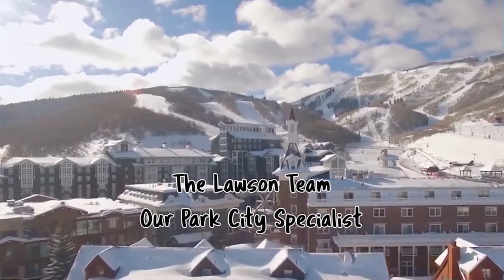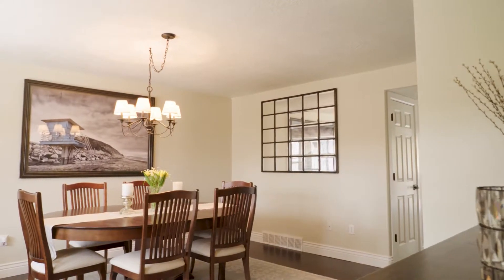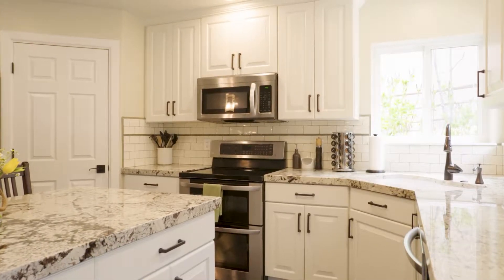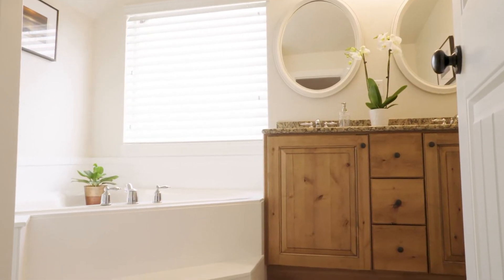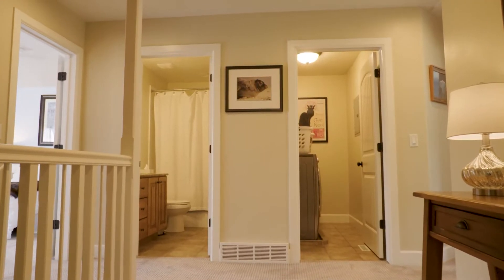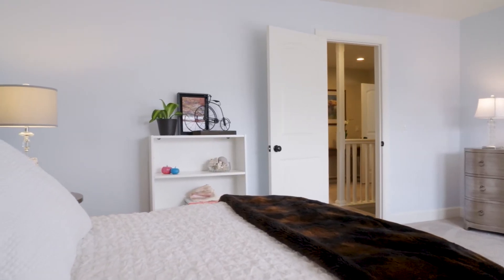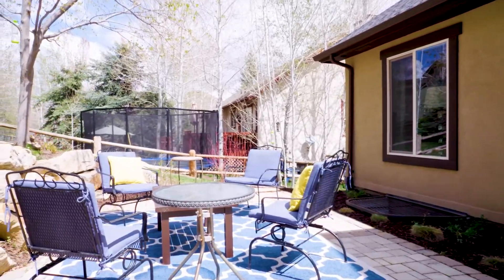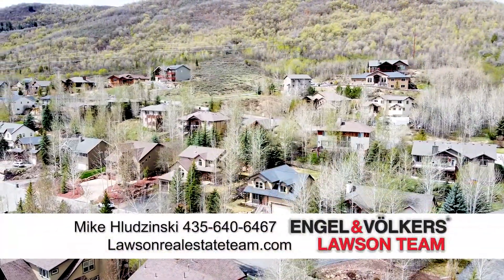7429 Susans Cr Park City UT